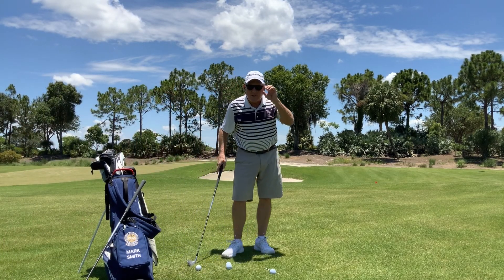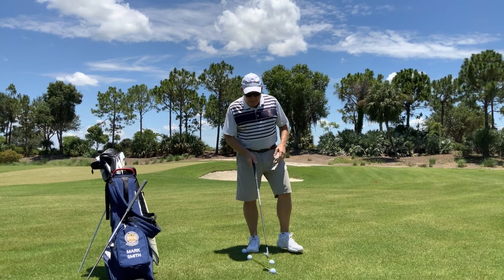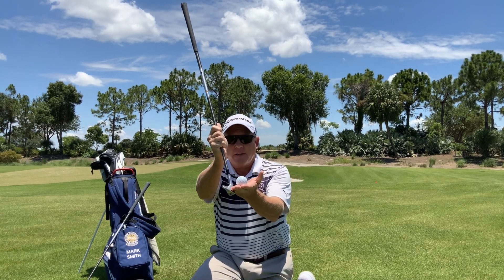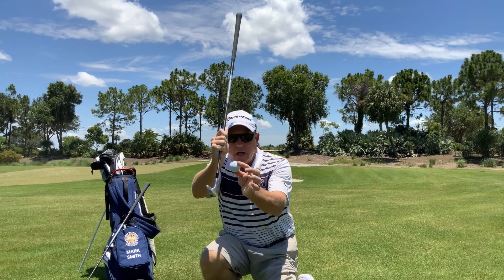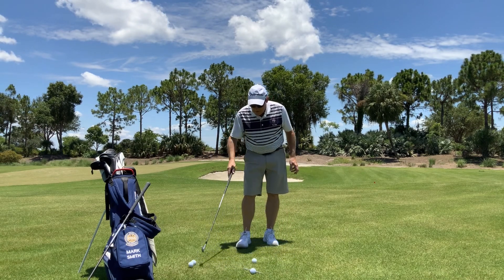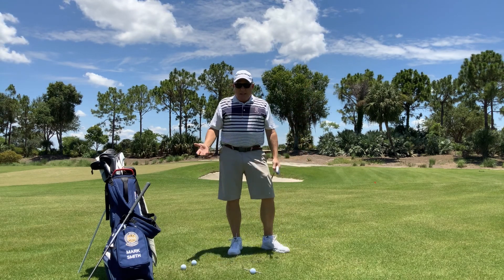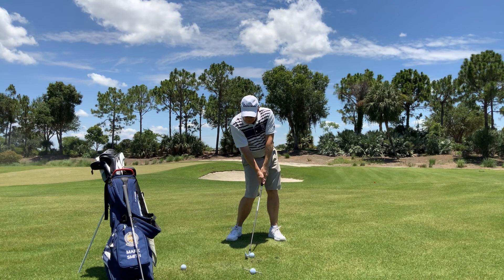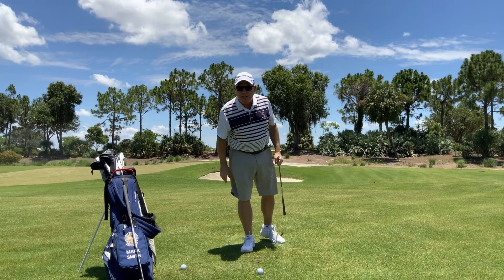Video GOLF Tip 2 Impact Nail Visual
A nice visual to explain good impact with a wedge and irons.